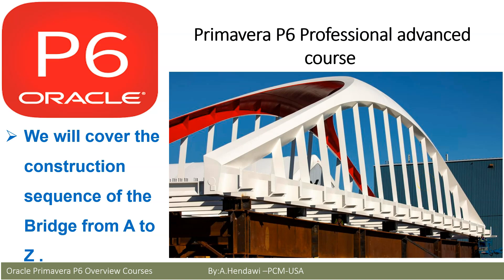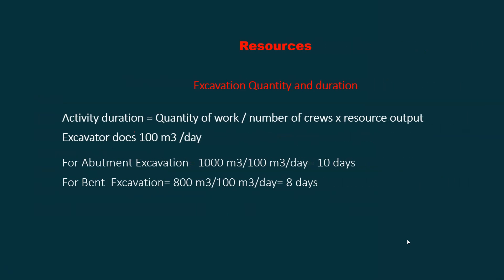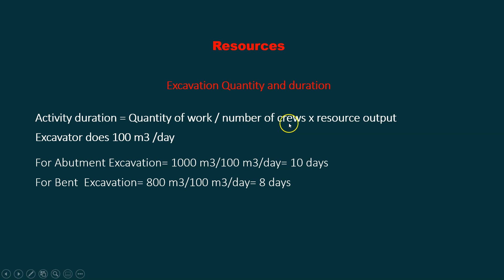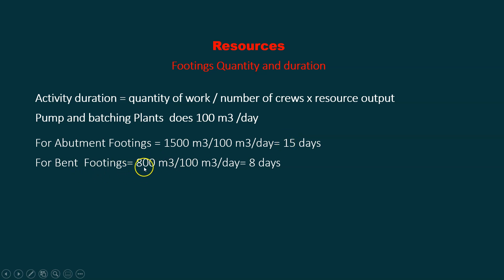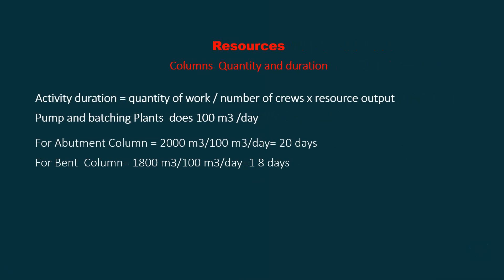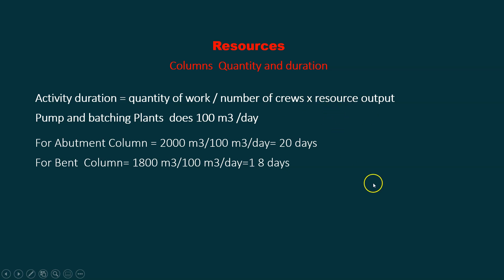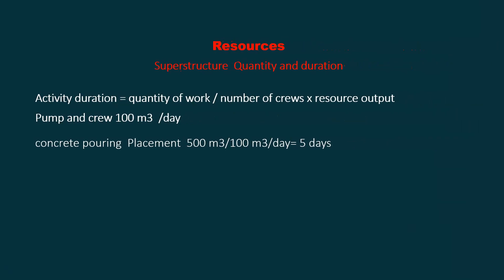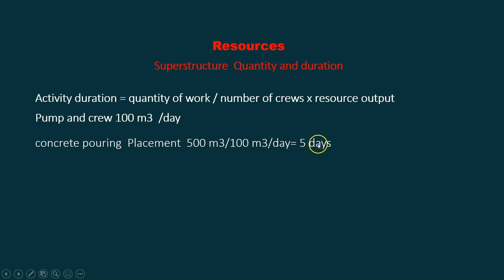9-P6-Bridge Construction - Resources Estimation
6 Sigma Yellow Belt
Risk Analysis